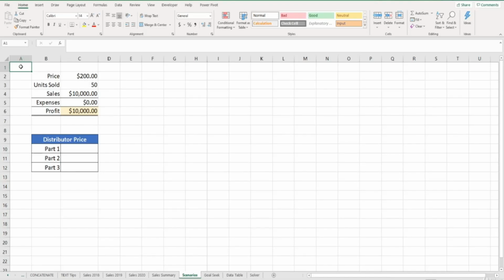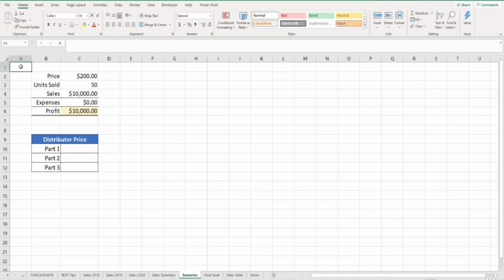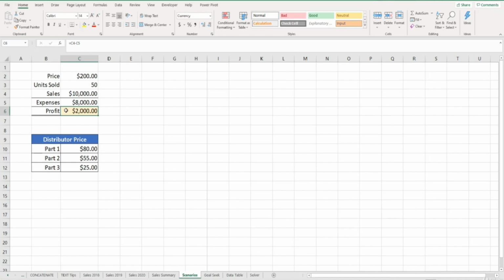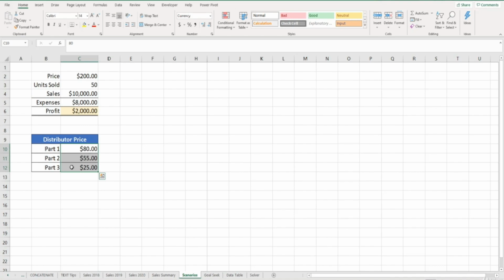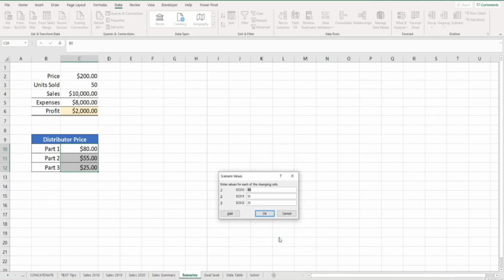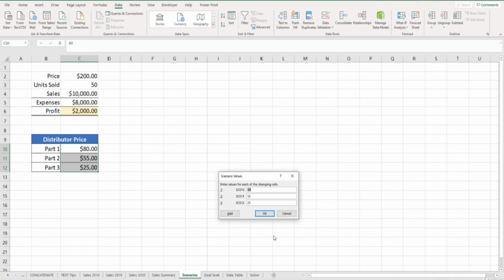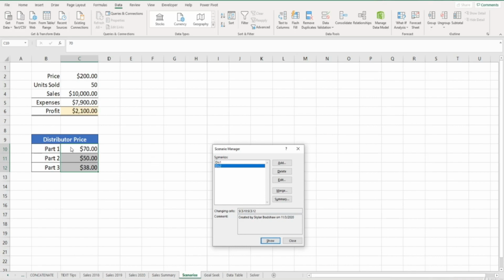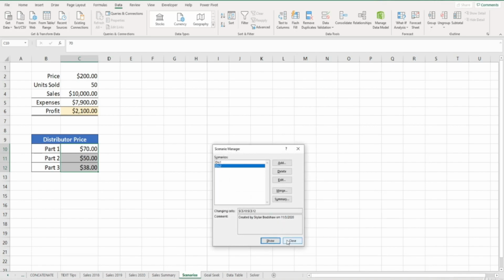Use Excel Scenario Manager Tool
📚 In this video, we're exploring a fantastic Excel feature that can help you make informed decisions and analyze various scenarios effortlessly – the Scenario Manager Tool. Whether you're an Excel novice or an advanced user, understanding this tool can be a game-changer for your data analysis.
Let's dive into the incredible world of the Scenario Manager Tool in Excel.
What is the Excel Scenario Manager Tool?
How do I use the Scenario Manager for data analysis?
Why is the Scenario Manager important in Excel?
When should I apply the Scenario Manager in my workbook?
Which Excel functions work well with the Scenario Manager?
How can the Scenario Manager simplify scenario analysis?
What are the benefits of mastering the Scenario Manager in Excel?
Ready to explore the power of the Scenario Manager?
How does the Scenario Manager aid in decision-making?
What's the key to success with the Excel Scenario Manager?